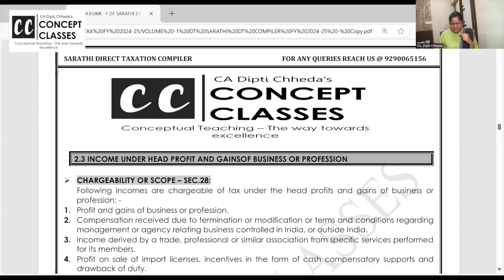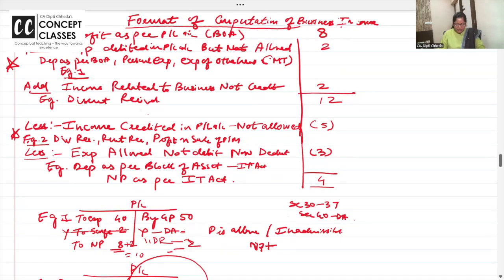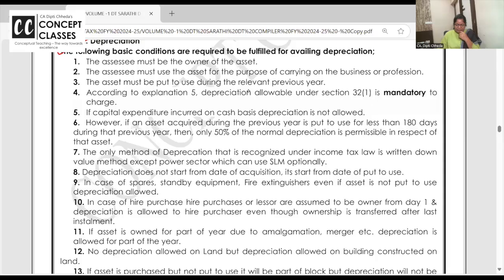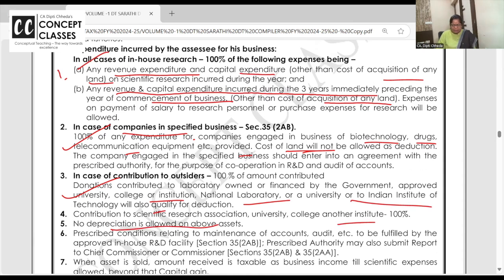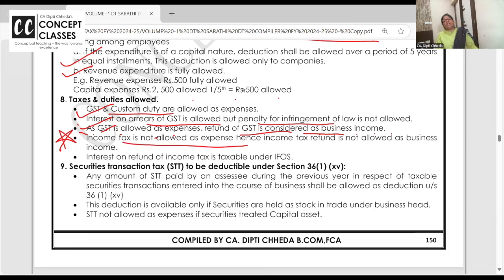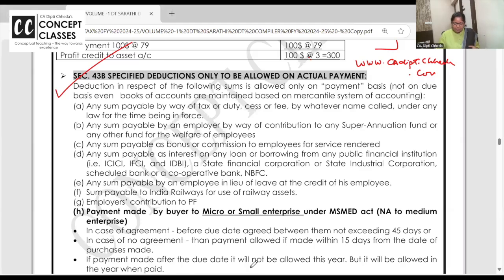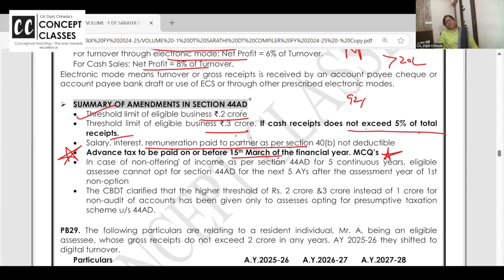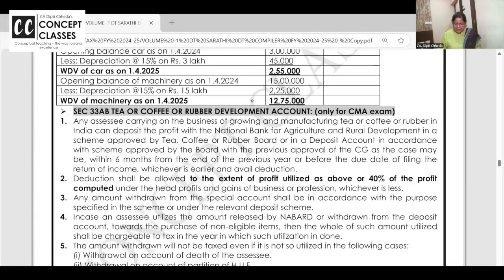DAY - 5 BUSINESS HEAD ONE SHOT REVISION